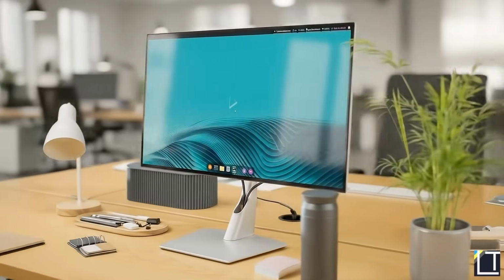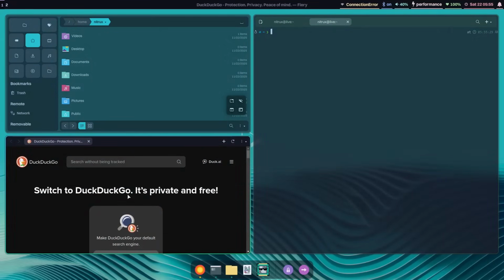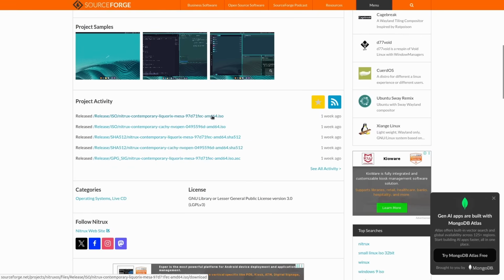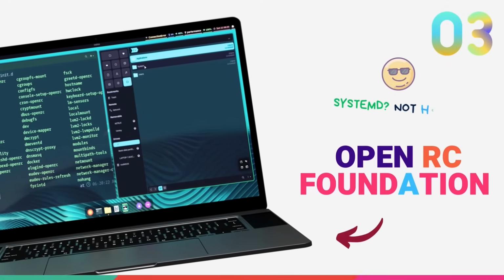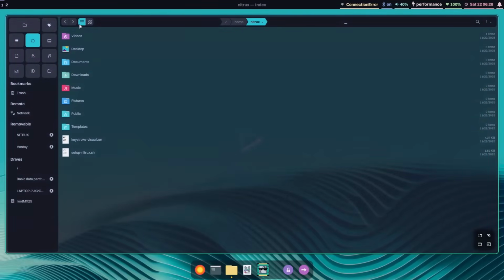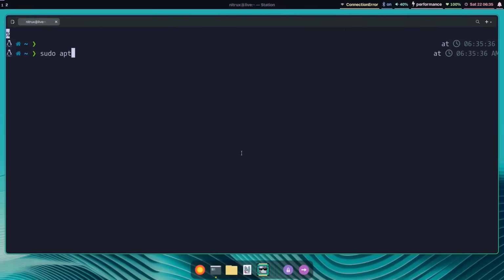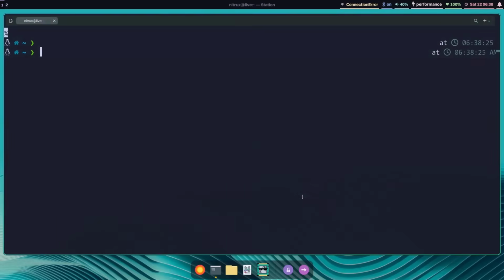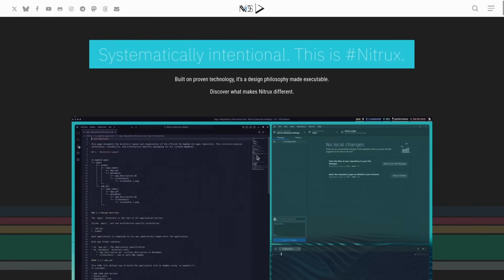Nitrux 5.0 FIRST Look – The WILDEST Linux Reboot of the Decade! [Brilliant Idea, Brutal Reboot]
Nitrux 5.0 is here — and it might be the most radical Linux reboot we’ve seen in years.
In this first-look deep dive, I explore everything that has changed in Nitrux 5.0: the complete removal of the classic NX Desktop, the dramatic switch to a pure Hyprland tiling workflow, the new immutable filesystem, the dual-kernel strategy (Liquorix + CachyOS), the refined OpenRC foundation, the brand-new NX AppHub + AppBox ecosystem, and why this update is sparking massive debate in the Linux community.

This is not a small update — it’s a full architectural overhaul.
A complete rebuild of how Nitrux works under the hood.
And yes… not all of it is good.

In this video, I cover:
🔹 Hyprland replaces NX Desktop entirely
🔹 Why Nitrux 5.0 feels super fast but extremely unfamiliar
🔹 The weird hotkeys, workflow changes, and Hyprland learning curve
🔹 Liquorix Kernel vs CachyOS Kernel — which ISO should YOU choose?
🔹 Why NVIDIA finally works well on Wayland here
🔹 Immutable root filesystem explained (NX Overlayroot + NUTS atomic updates)
🔹 APT is gone — deep dive into NX AppHub and AppBoxes
🔹 Flatpak and Distrobox integration
🔹 Why virtual machines no longer work on Nitrux 5.0
🔹 OpenRC improvements and the systemd-free architecture
🔹 The mandatory “fresh install only” warning
🔹 My honest experience: bugs, WiFi issues, lock-screen problems, and rough edges
🔹 Should YOU install Nitrux 5.0 right now?

If you’re curious about Linux desktops, tiling window managers, immutable distros, or the future of Debian-based systems, this breakdown will give you the complete picture of what Nitrux 5.0 is trying to be — and where it falls short.

More Linux distro reviews, tutorials, and first looks coming soon.